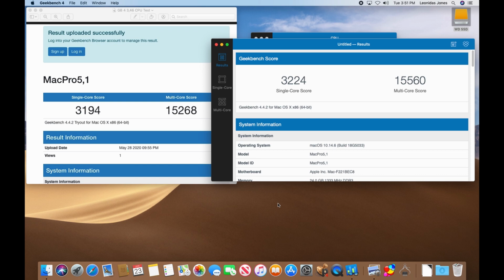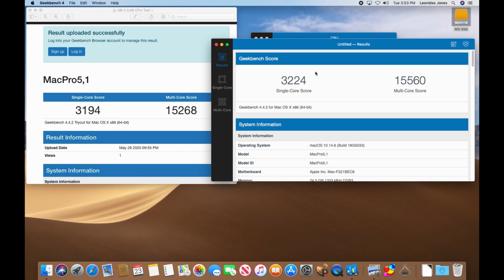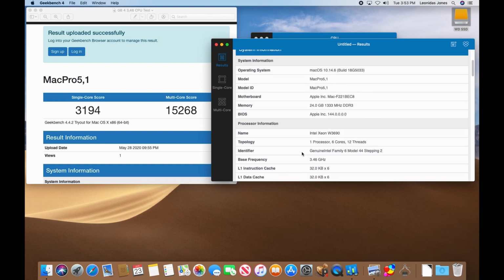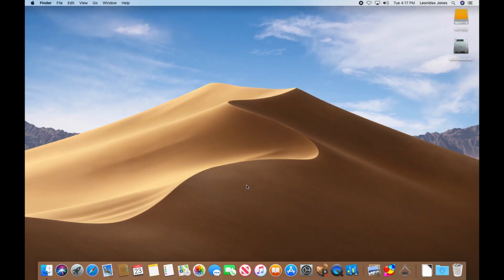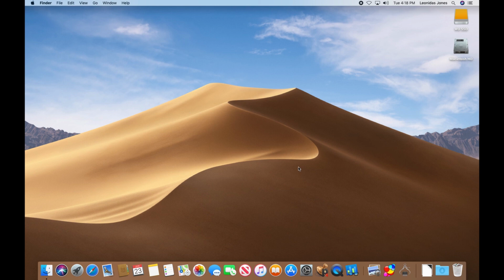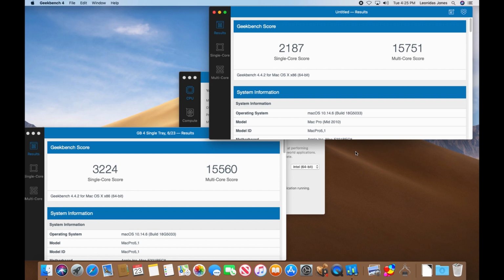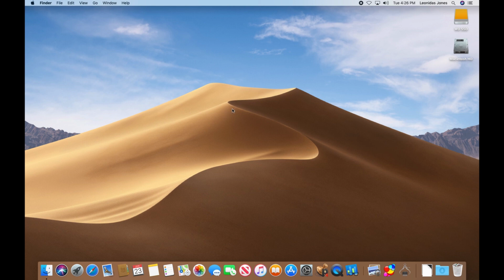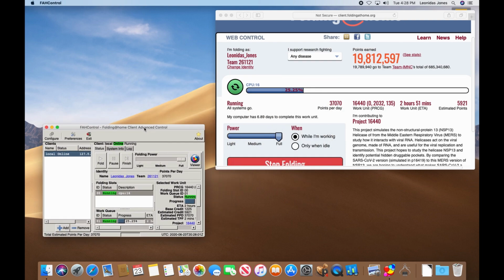Upgrade the 2010 Mac Pro from SIngle CPU to Dual CPU's!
This details how to convert a single CPU 2010 to a dual CPU. Spoiler alert, it isn't cheap!